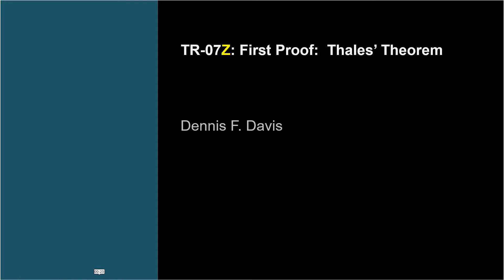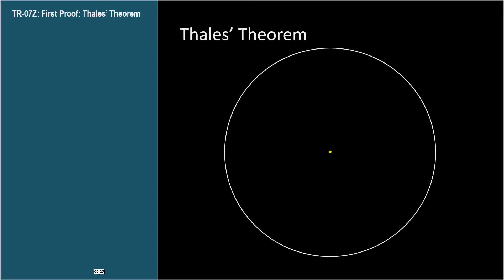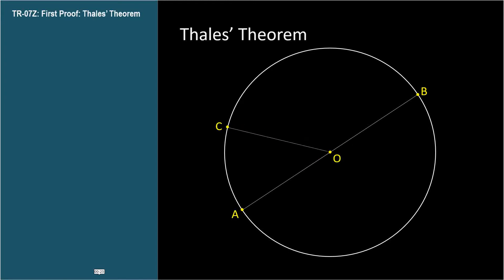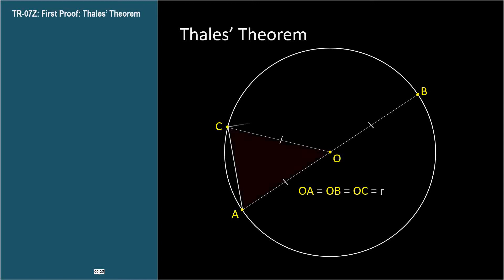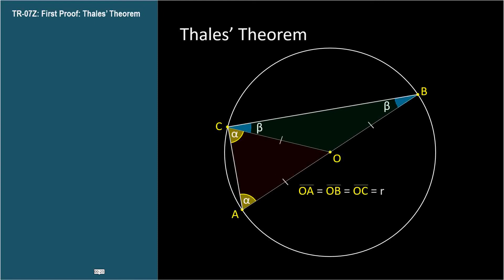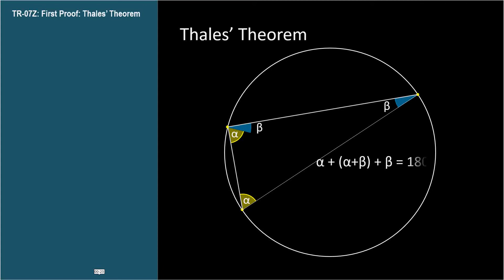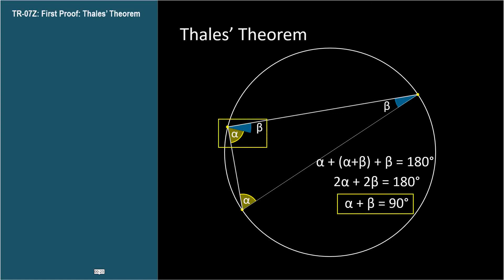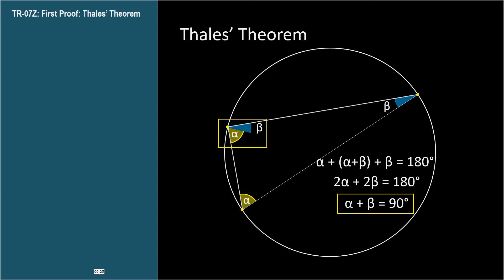TR-07Z: First Proof Thales' Theorem (Trigonometry series by Dennis F. Davis)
A demonstration of the relative power of a small bit of trigonometry knowledge.  We are able to prove Thales' Theorem with what we've already covered.